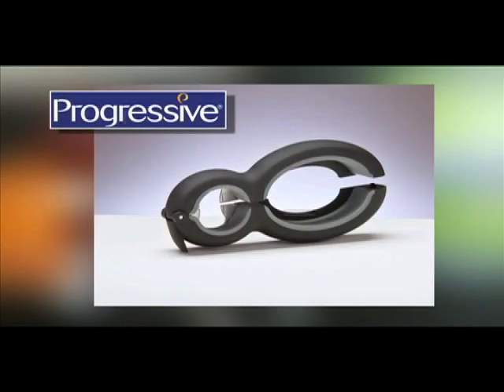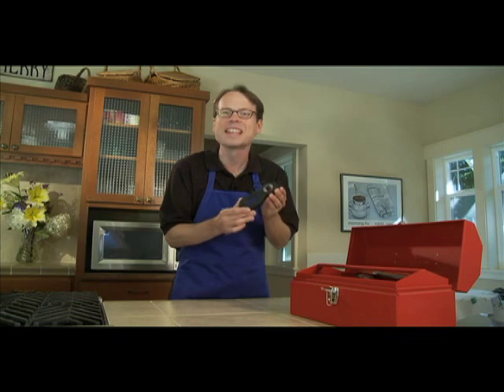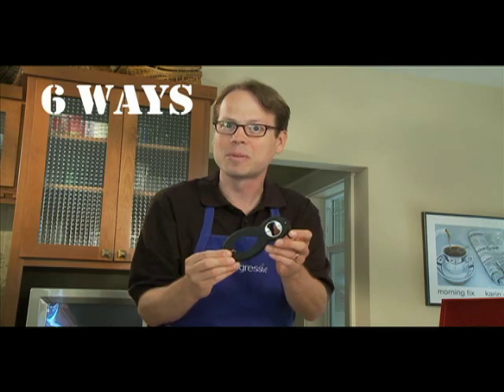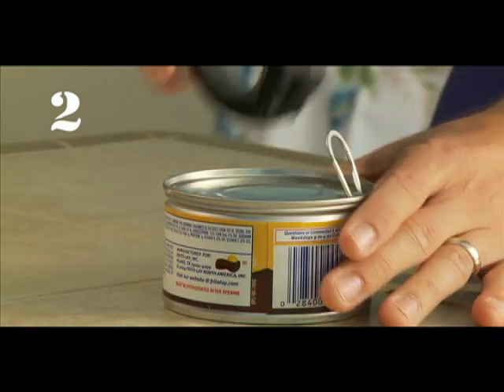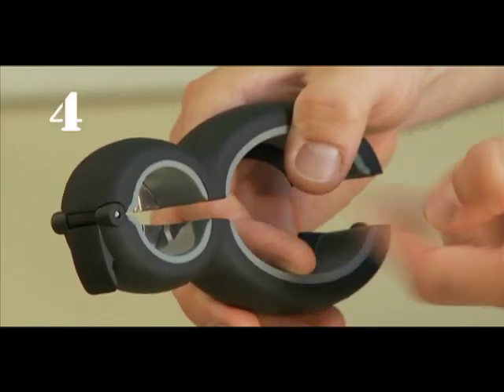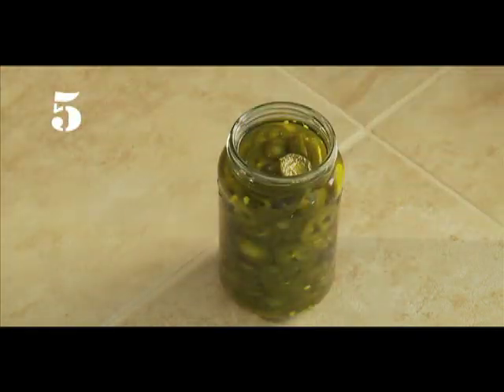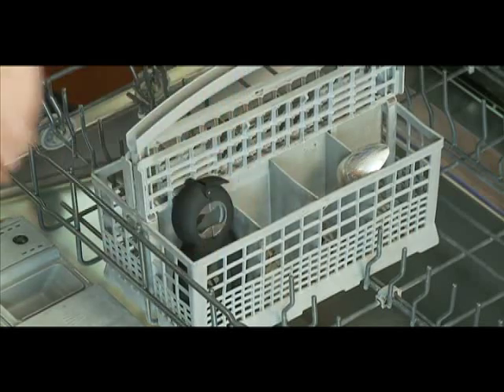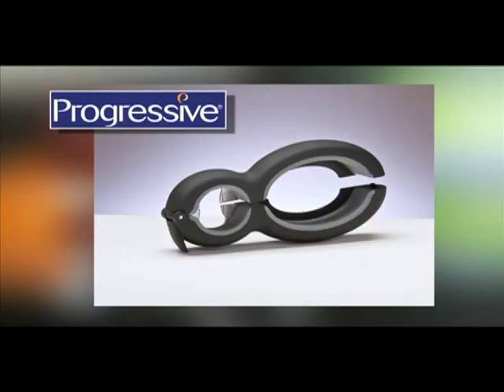6-in-1 Multi Opener - Kitchen Demo - Progressive International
This is the ultimate kitchen gadget! The 6-in-1 Multi Opener from Progressive International lets you effortlessly open jars, metal bottle caps, plastic bottle tops, pull-tabs, safety seals, bags and so much more!

Check out this and all the great Progressive kitchen gadgets